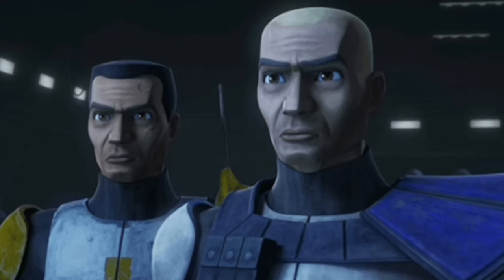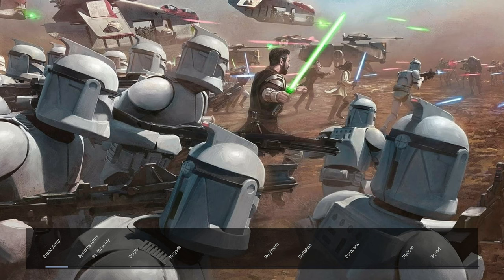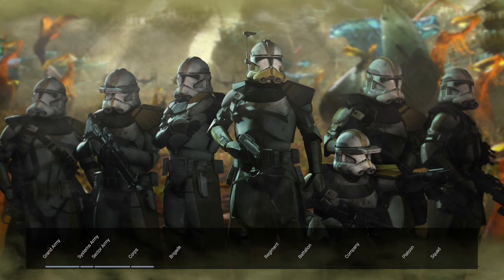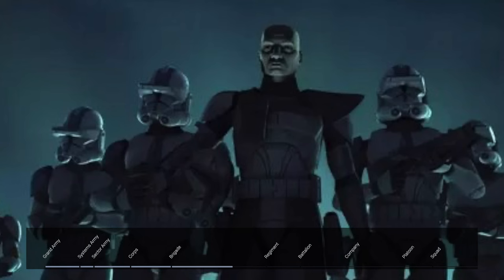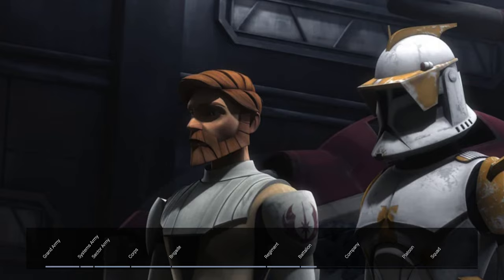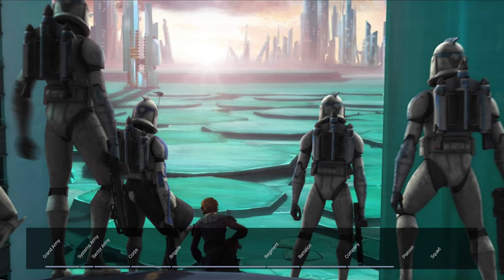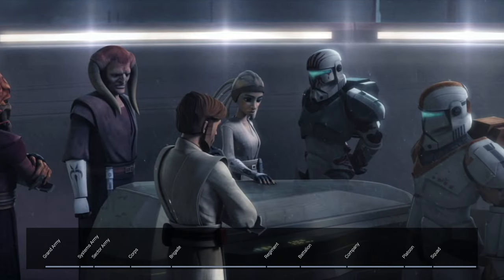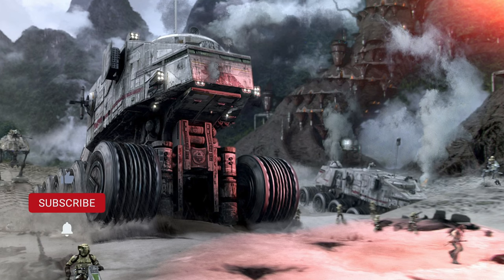The Clone Army Military Structure (Canon & Legends)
Ready to Train Like a Trooper?

Have you ever wondered how many soldiers famous Clone Officers like Captain Rex & Commander  - - Cody were in charge of during the Clone Wars?
- How big was the Grand Army of the Republic?
- How many clones were in a legion or battalion?

Well.. in this video you’re gonna find out The Clone Army Military Structure.

This video is inspired by the content in Star Wars: Essential Guide To Warfare. I tried overlapping canon elements as much as possible, but ultimately the structure loses out to the story writers as times.

It is NOT recommended you do these workouts with a helmet on.